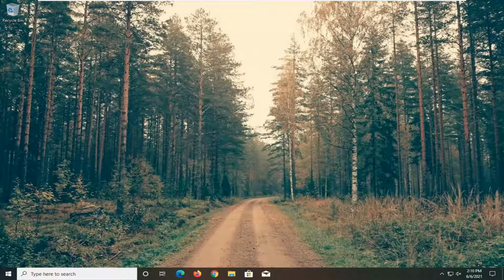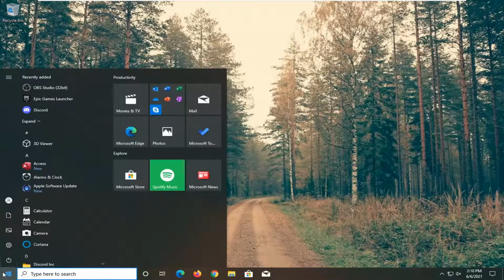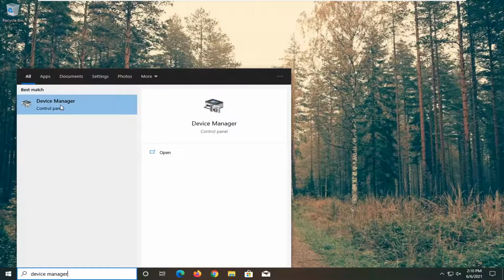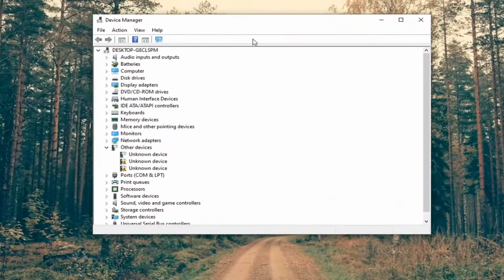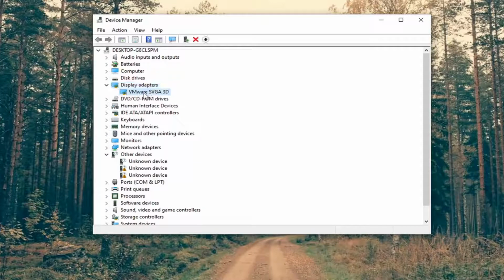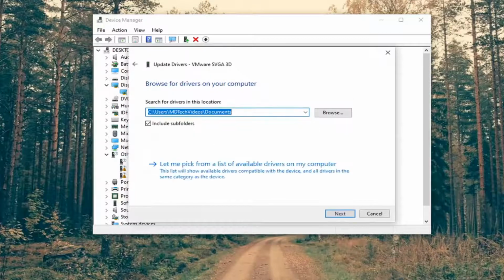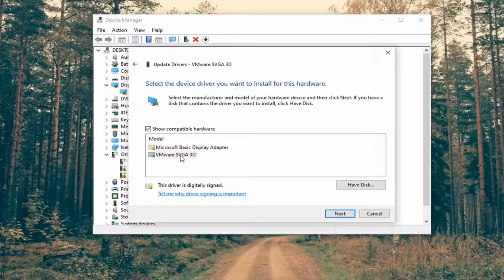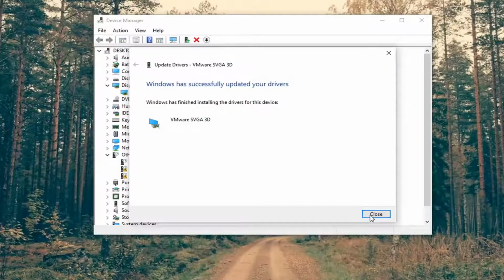How to Fix the Orange Screen of Death on Windows 10 [Tutorial]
Everyone is pretty much familiar with the Blue Screen of Death or BSOD as you must have encountered it at least once when using your computer. However, most people don’t know that death also comes in orange as reports talk about the Orange Screen of Death.

Issues addressed in this tutorial:
orange screen of death windows 10
orange screen of death while gaming
Microsoft orange screen of death
orange screen